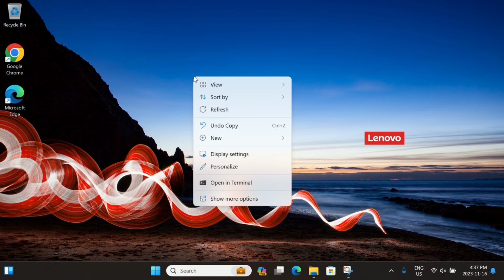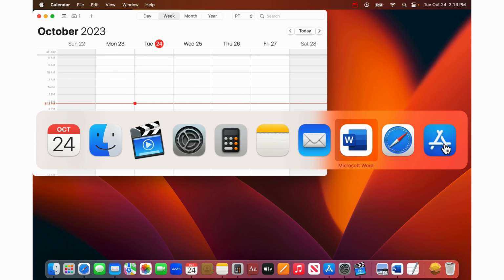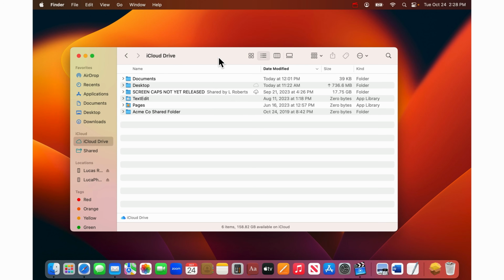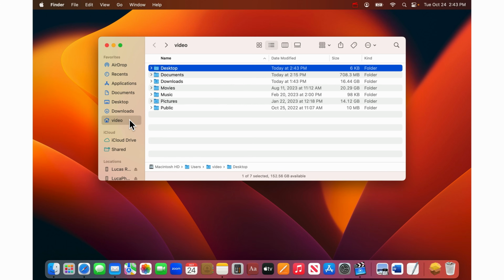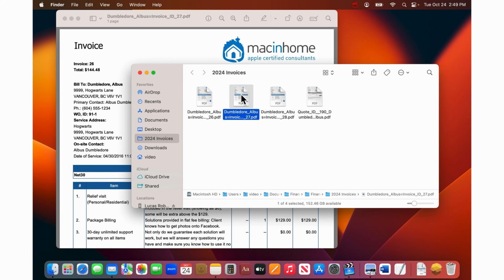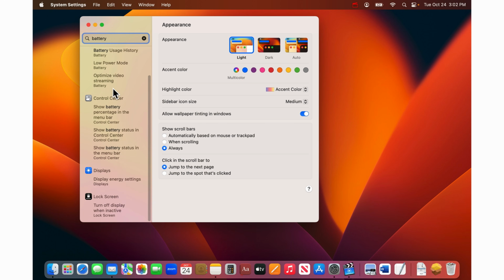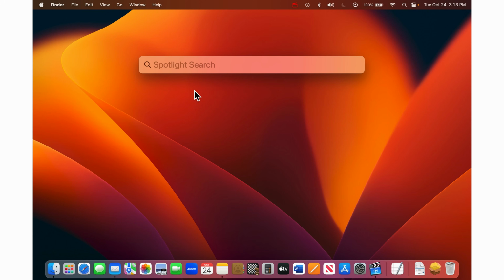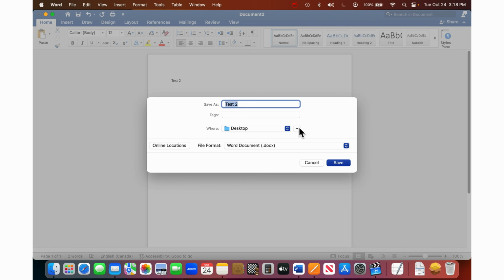Switching from Windows to Mac? The ONLY 12 tips you need to know in 2026!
All new tips for 2024! If you're going from Windows to Mac - even if you made the switch long ago - you need these basic and pro tips. After 23 years of helping people make the jump, I've identified the top stumbling blocks and inefficiencies people run into. Here they are, all in one simple video. Everything from right-click to file explorer to uninstalling programs and more... in the most efficient way possible.

00:00 Windows to Mac top 12 tips for 2024
01:02 Where’s my right click?! (How to right-click on Mac)
02:51 Closing programs with the X (Quitting apps on Mac)
04:43 Alt-tab to switch programs (keyboard shortcut to switch apps on Mac)
07:04 Windows File Explorer (Mac equivalent)
13:08 My docs, my downloads, my pictures, oh my! (Mac "Home" folder)
16:17 Windows taskbar file and folder shortcuts (Finder sidebar shortcuts)
19:22 Scrolling up and down in open windows (two finger scroll)
20:54 How do I make windows bigger? (avoid that green button!)
22:52 Settings (formerly Control Panel, Mac equivalent)
25:10 Programs (launching and uninstalling Mac apps)
28:32 Windows search & Search Home (Mac equivalent)
30:48 Full control in open & save screens (Expand the open and save dialog on Mac)
32:50 How Lucas & Macinhome can help you in a one-on-one consult
33:58 Blooper

Special thanks to Andrey Summers of Red Square Collective for the awesome video.